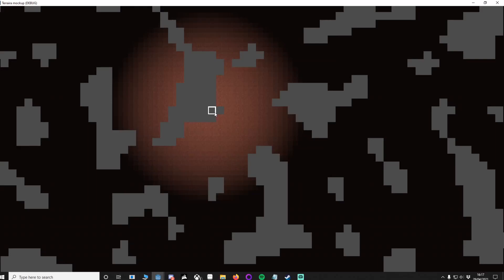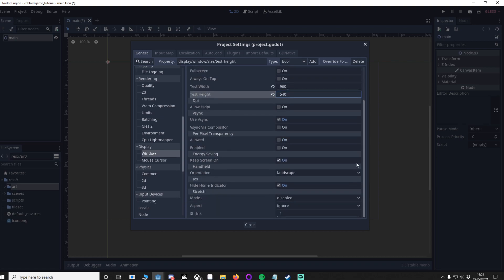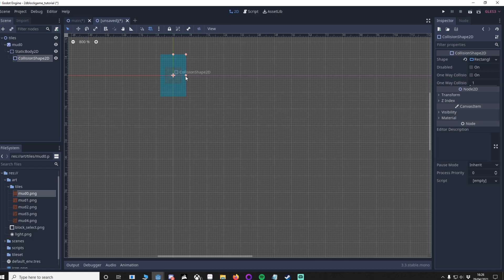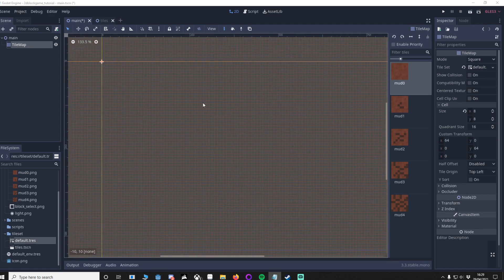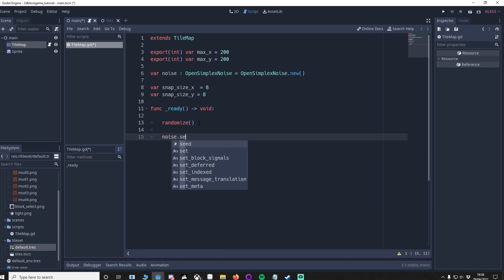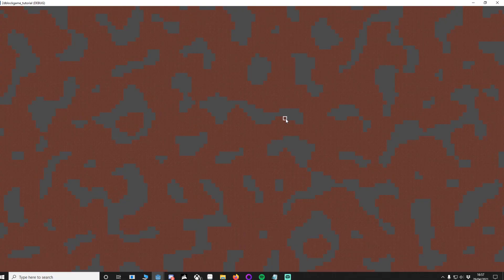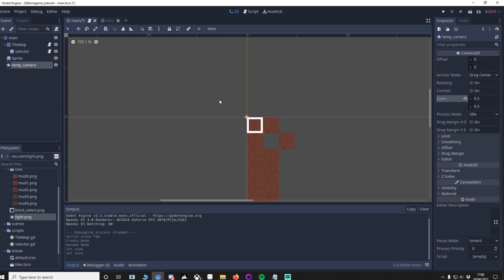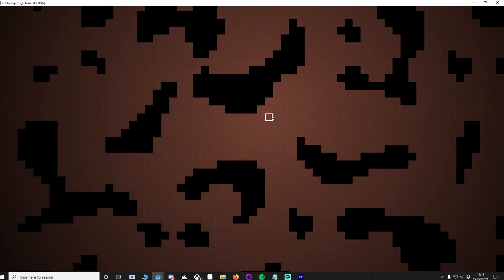GODOT Terraria-like series(Part1) Procedual Level Generation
Part 1 procedual level generation, part 2 we'll focus on our player character with animating it hitting a brick